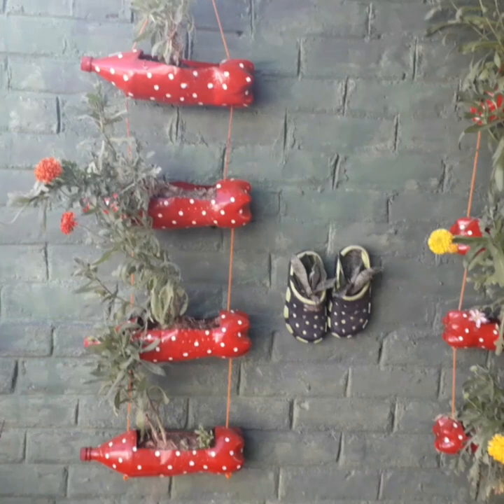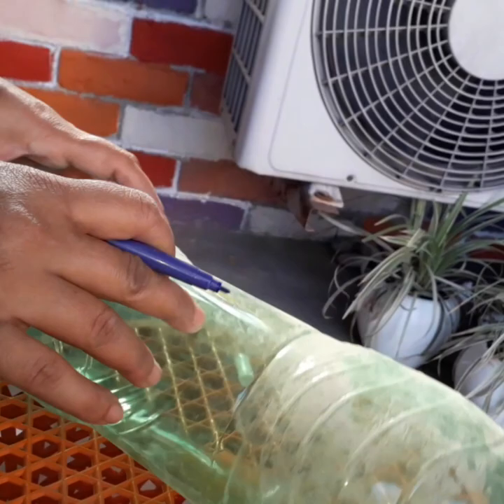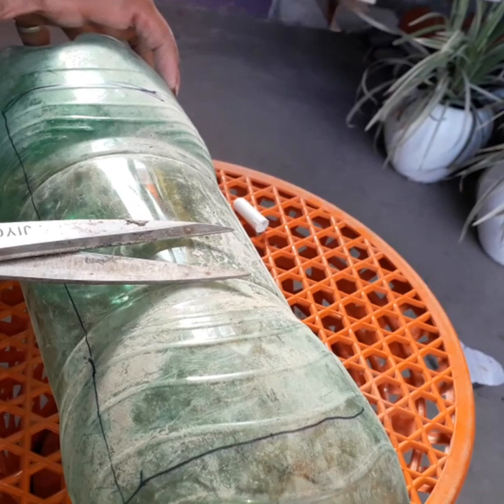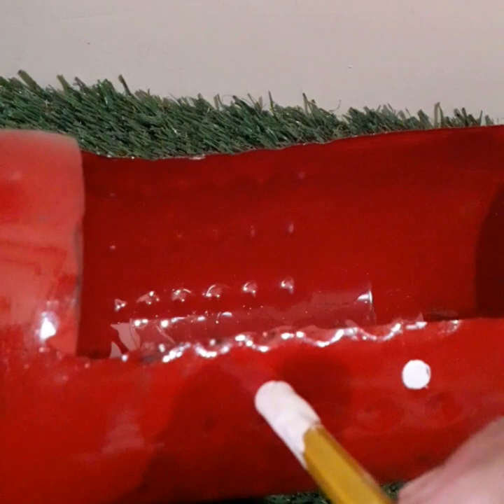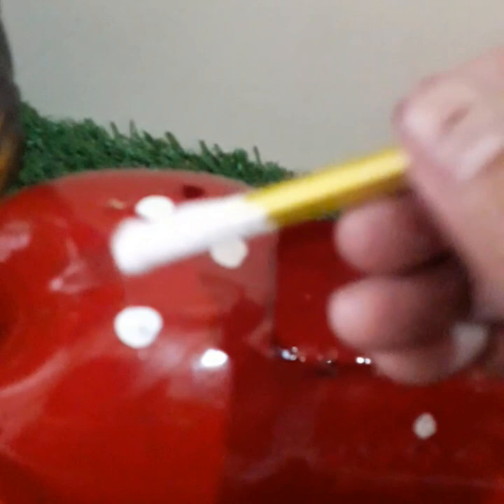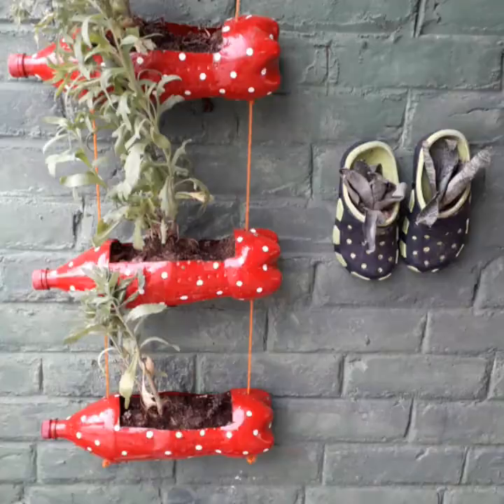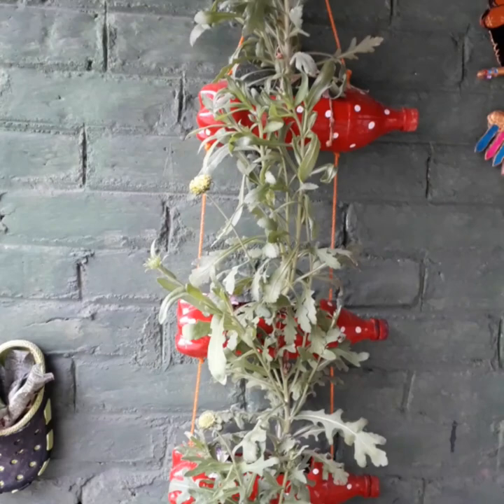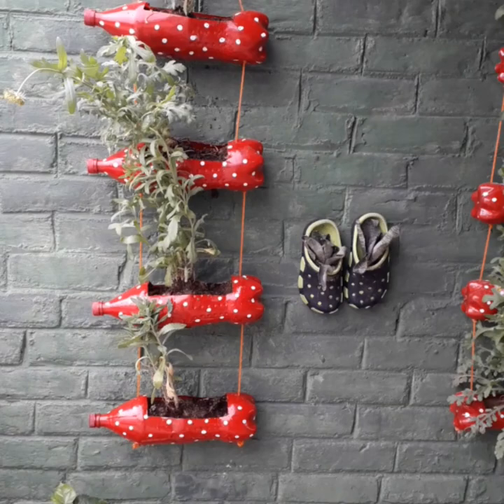How to make an enchanting hanging planters using cold drink bottles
Watch the video to make a wonderful creation using unused cold drink bottles
SUMITA'S LITTLE GARDEN